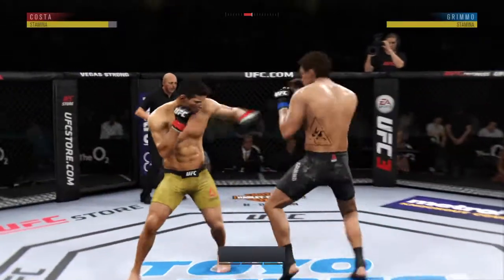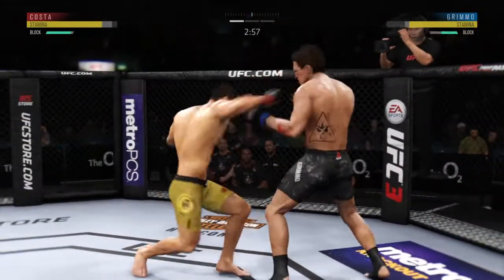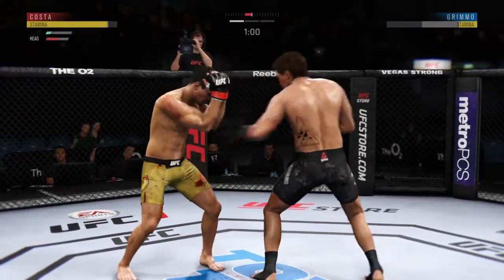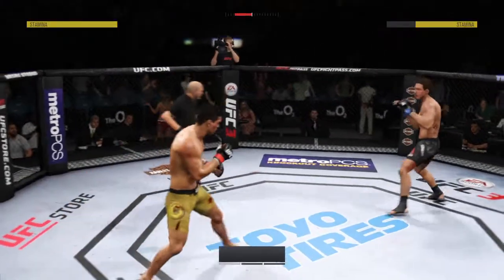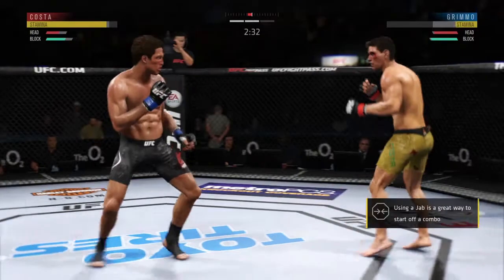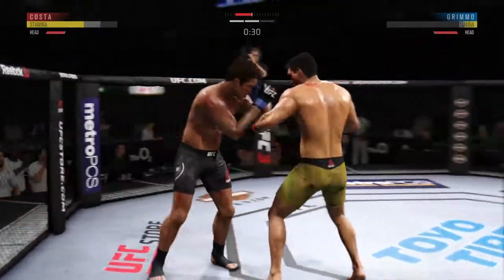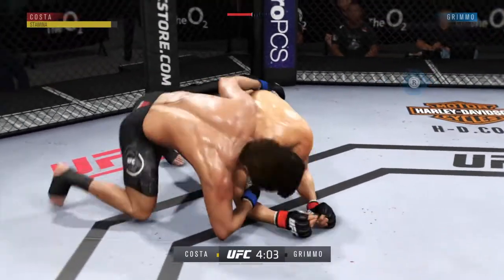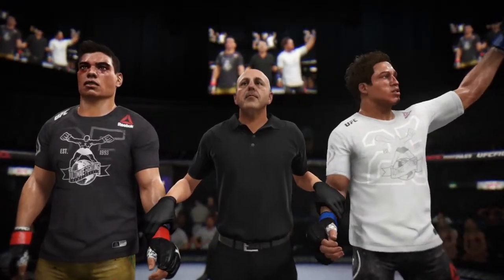EA SPORTS™ UFC® 3 career pt 7